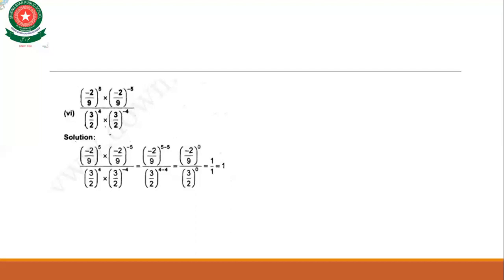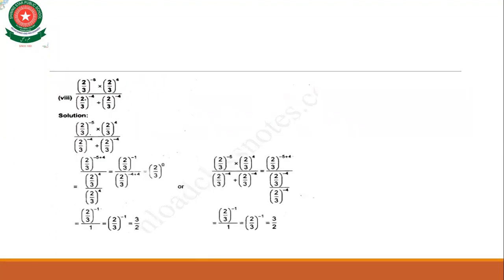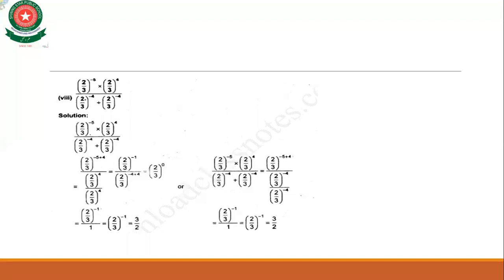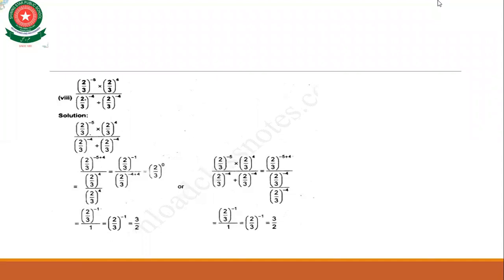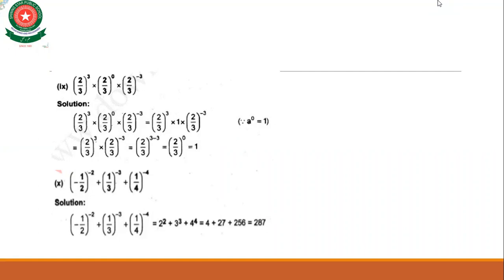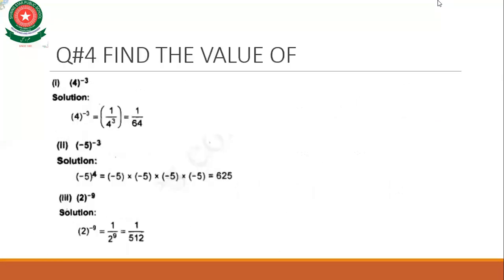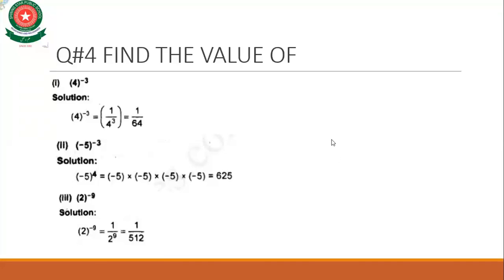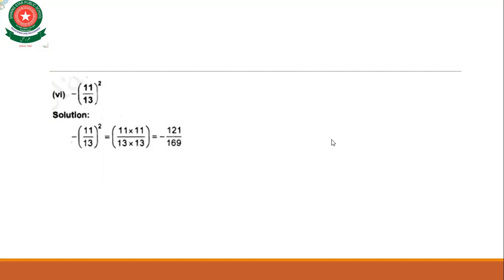CLASS 7 MATH LEC#14